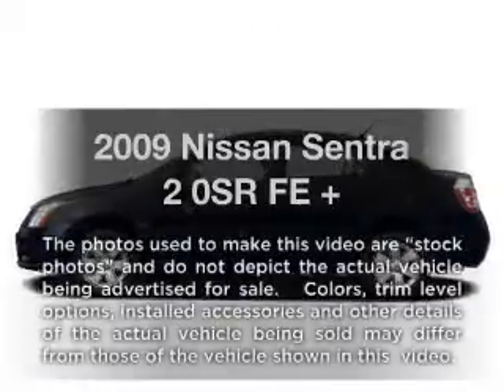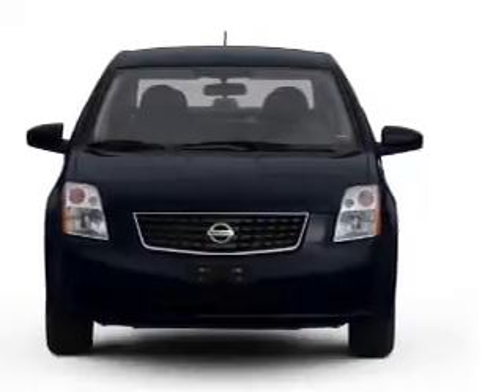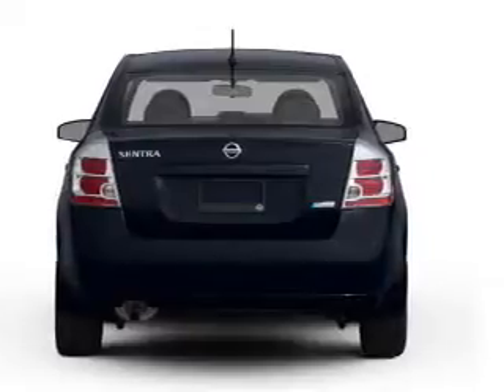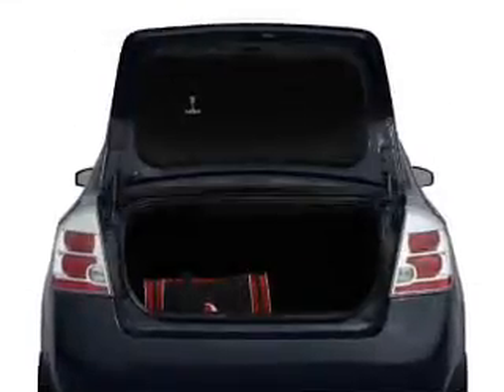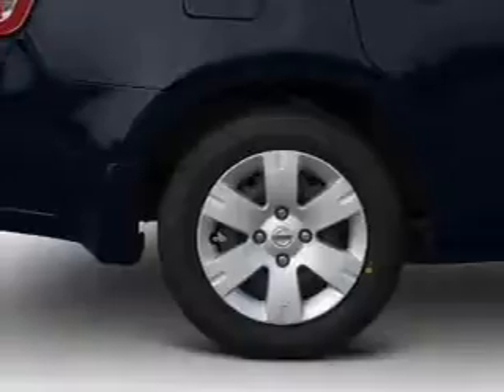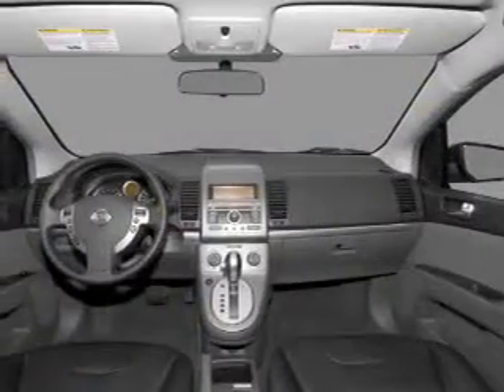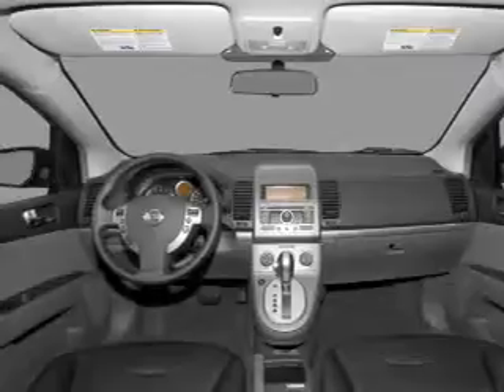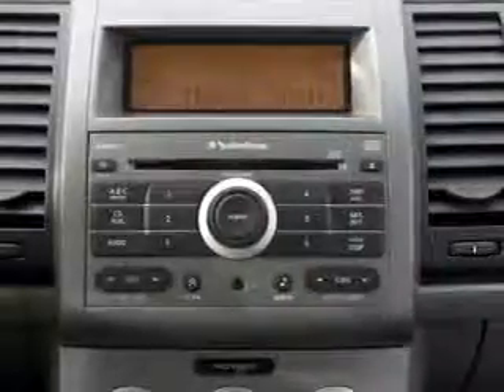2009 Nissan Sentra - Flemington NJ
Year: 2009
Make: Nissan
Model: Sentra
Trim: 2 0SR FE +
Engine: 2.0 liter inline 4 cylinder 16 valve
Transmission: Automatic
Color: Red
Mileage: 32747
Address:
180 Route 202 and 31